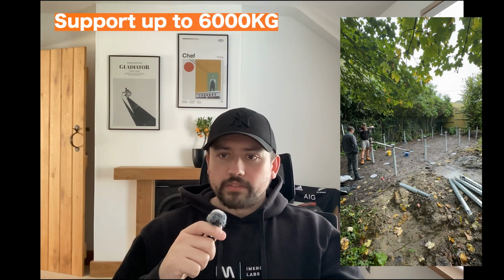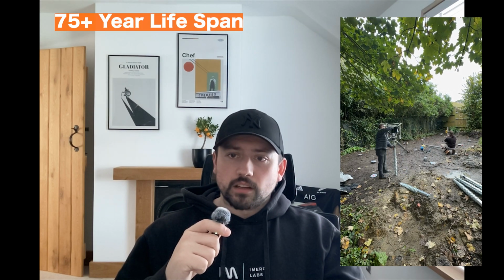Ground Screw Foundations Explained! ⚙️ 5 Key Facts & Full Installation Walkthrough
Thinking about using ground screw foundations for your next project? In this video, I break down 5 key facts about ground screws, including their benefits, durability, and why they’re a game-changer for construction. 🚀 Then, watch a full installation walkthrough as I get ground screws installed for my garden room—no concrete needed!

🔹 Topics Covered:
✅ Why ground screws are faster & more eco-friendly than concrete
✅ How they work in different soil types
✅ Their strength, lifespan & cost-effectiveness
✅ Live installation footage so you can see the process step by step

💬 Have questions about ground screw foundations? Drop them in the comments!